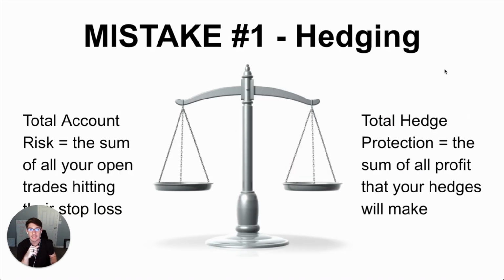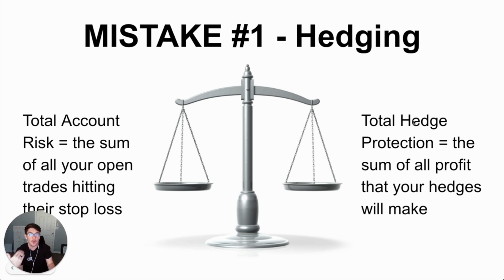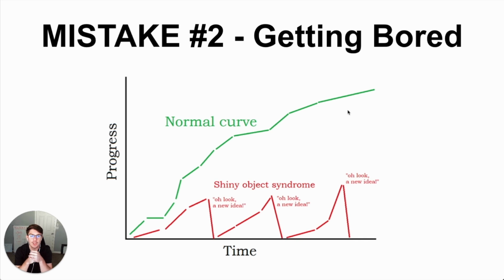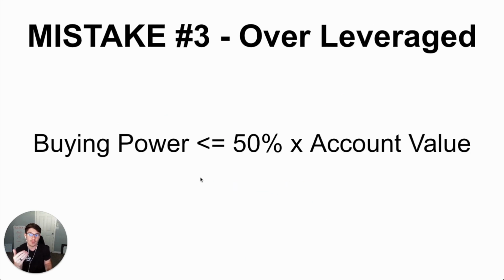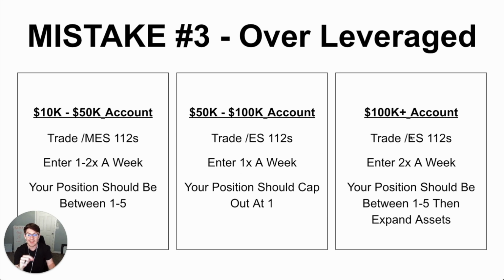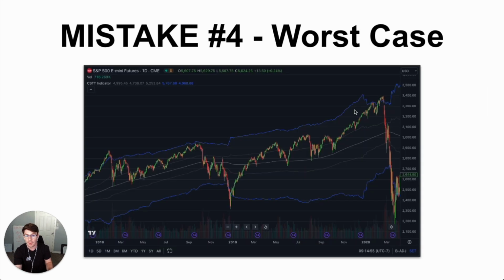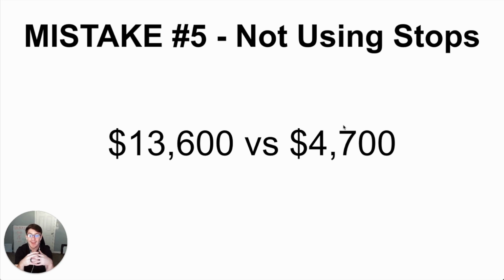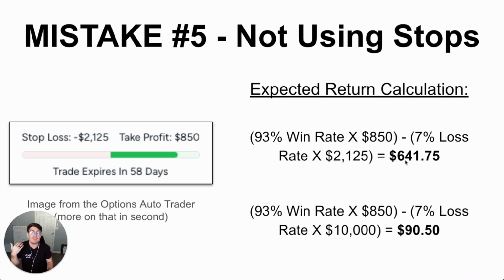The 6 Biggest Mistakes 112 Traders Make & How To Fix Them